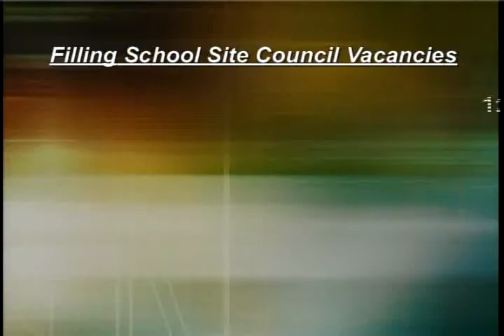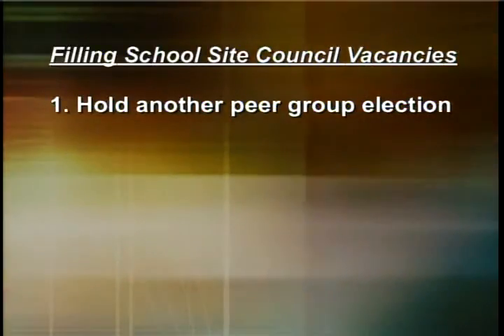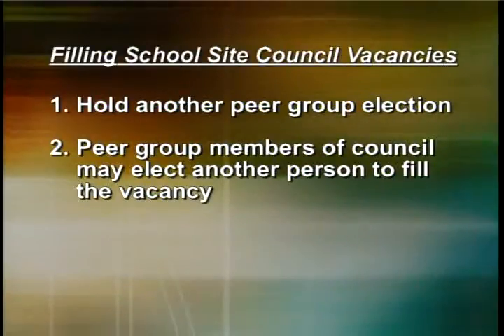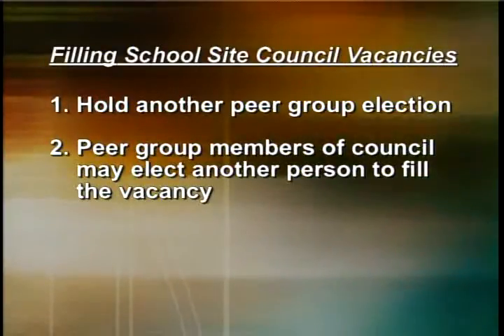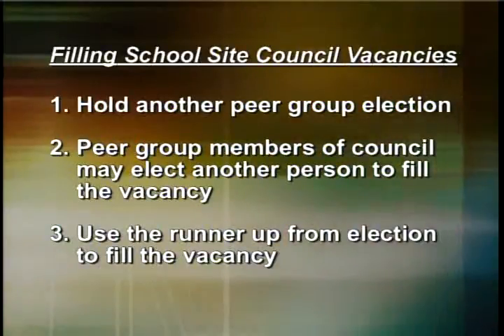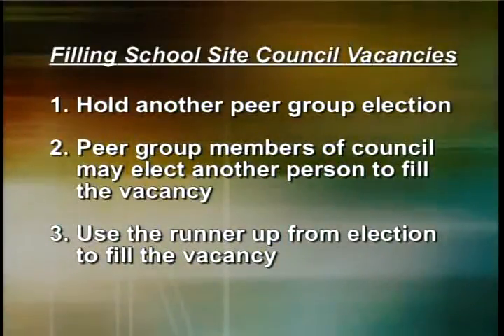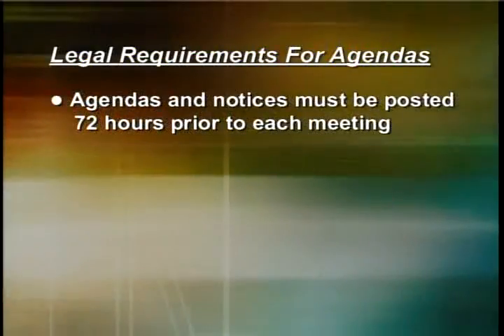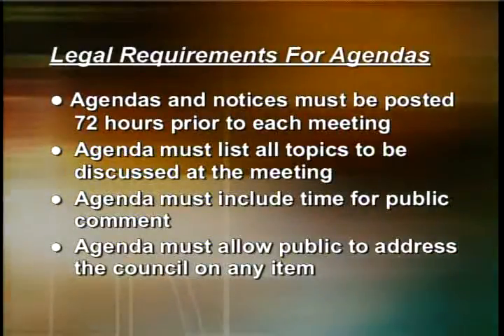School Site Council Training